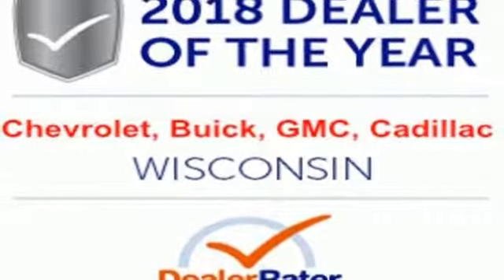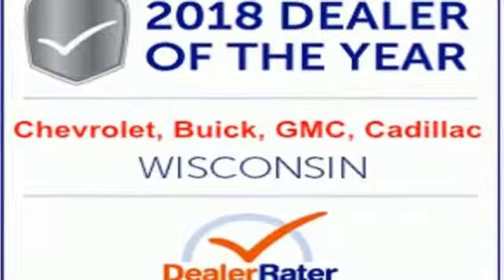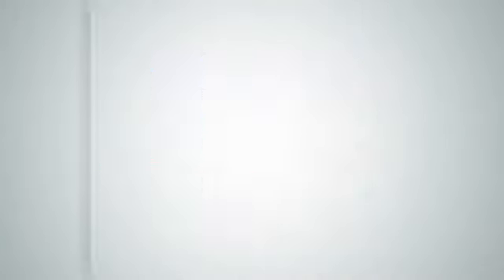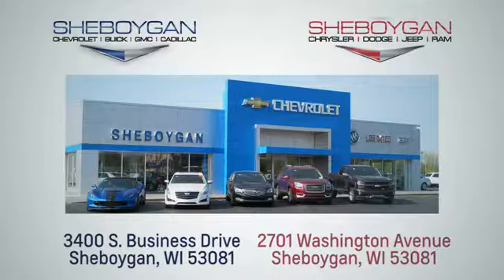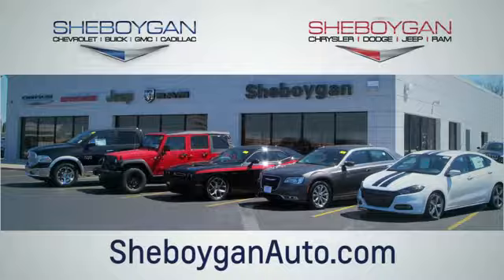New 2018 Chevrolet Cruze Oshkosh WI Sheboygan, WI Z7827 - SOLD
Year: 2018
Make: Chevrolet
Model: Cruze
Trim: LT
Engine: 4 Cyl. 1.4L
Transmission: Automatic
Color: Mosaic Black Metallic
Interior: Jet Black
Stock #: Z7827
VIN: 1G1BE5SM4J7227264
Recent Arrival! 2018 Chevrolet Cruze LT Black 1.4L 4-Cylinder Turbo DOHC CVVT 6-Speed Automatic FWD** ANDROID AUTO APPLE CARPLAY, ** WIFI 4G LTE, Convenience Package, Driver 8-Way Power Seat Adjuster, Driver Confidence Package, Heated Driver & Front Passenger Seat, Keyless Open, Keyless Start, Rear Cross-Traffic Alert, Rear Park Assist, Remote Vehicle Starter System, Side Blind Zone Alert w/Lane Change Alert. 40/29 Highway/City MPG Price does not include Tax, Title, License and Service Fee. Price includes: $1,750 - General Motors Consumer Cash Program. Exp. 07/31/2018

Address:
3400 South Business Drive